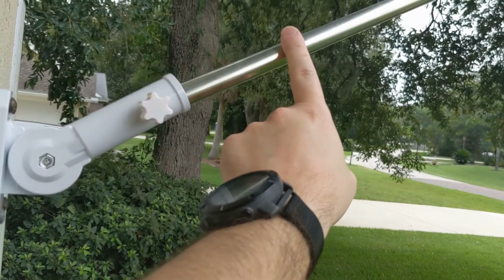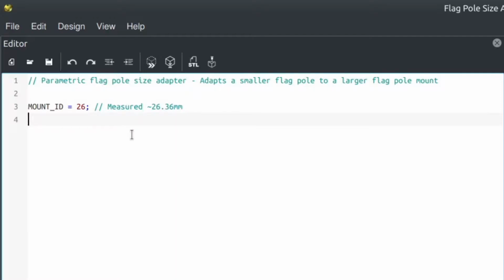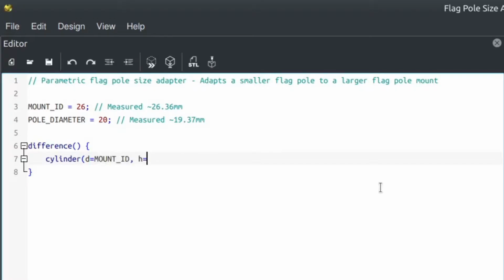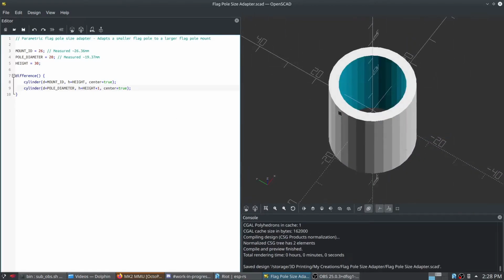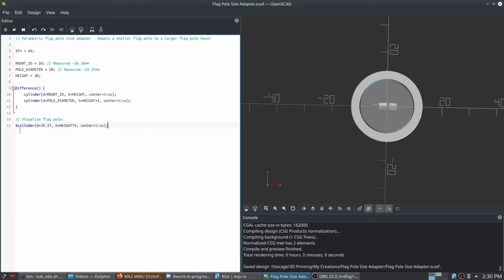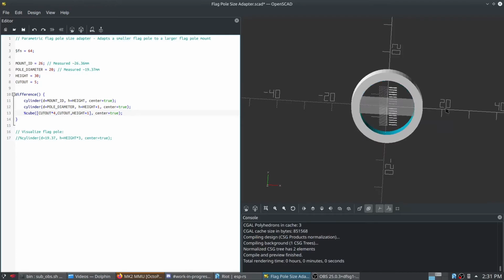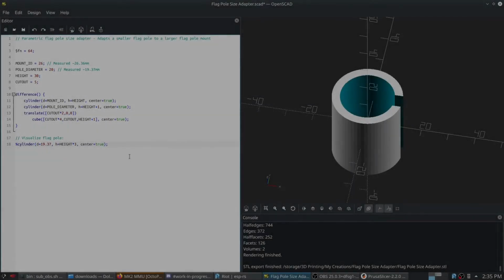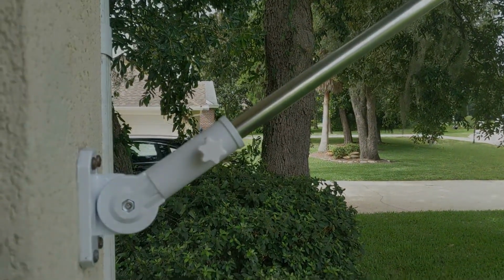OpenSCAD FTW! Flag Pole Adapter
I'm starting a new video series: OpenSCAD FTW!  It's kind of like a cross between a tutorial and speed modelling (without the speed, hehe).  If you like it PLEASE SAY SO in the comments.  Also point out anything you think should be done differently.